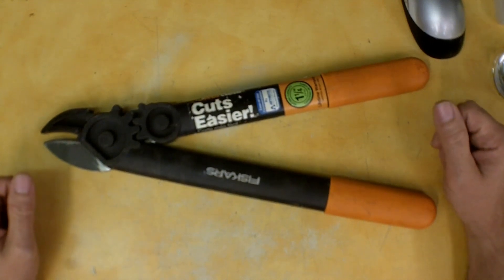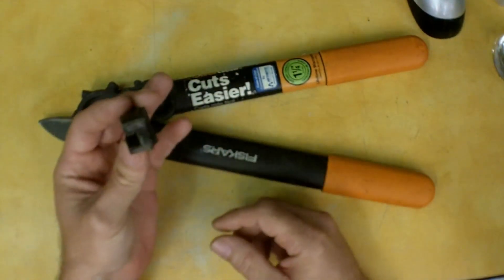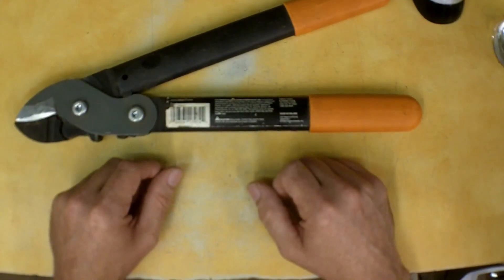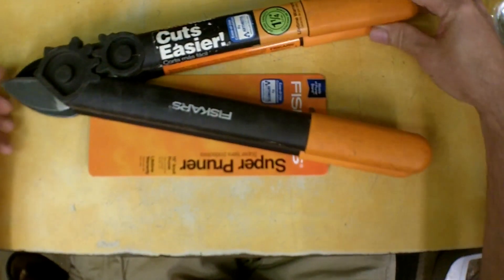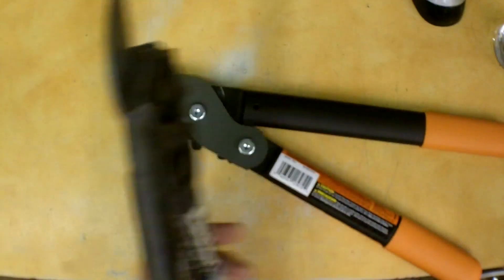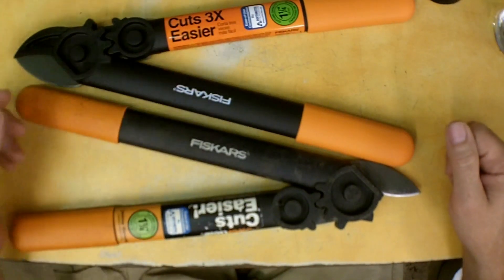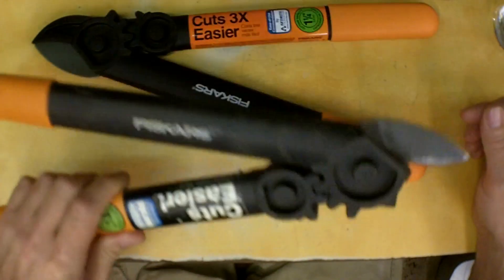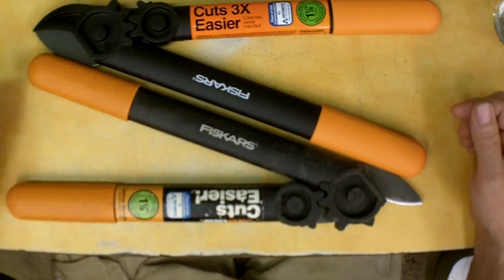Fiskars Loppers Warranty Replacement Review Model 7972